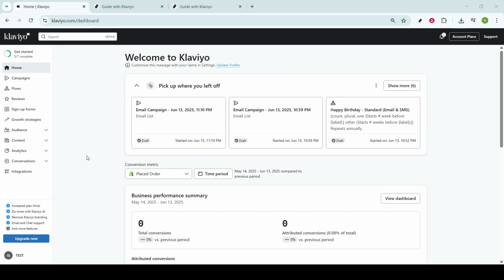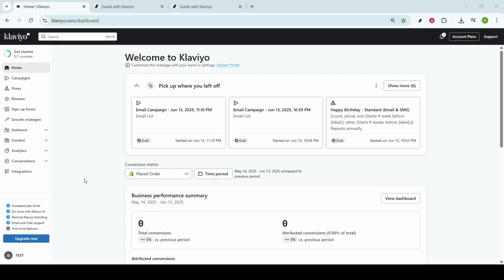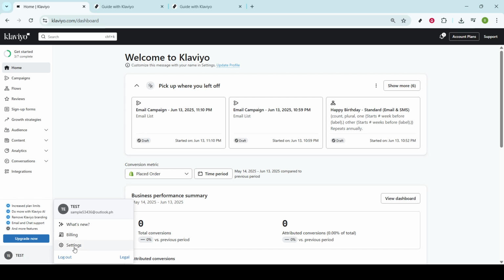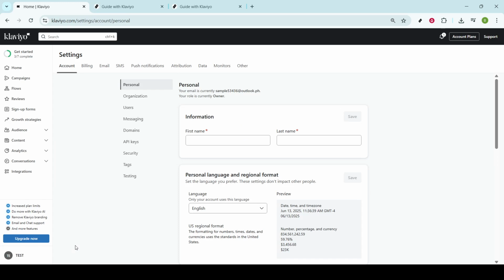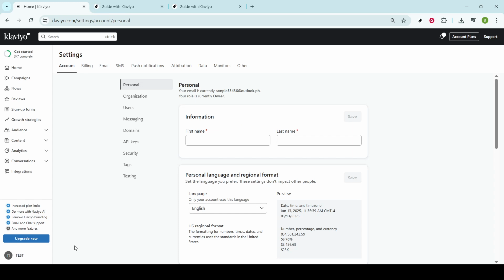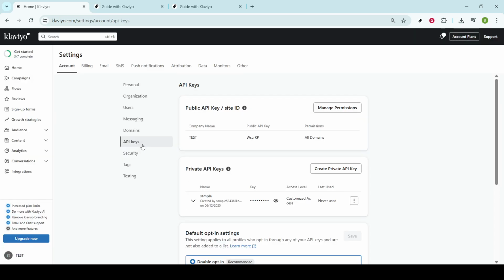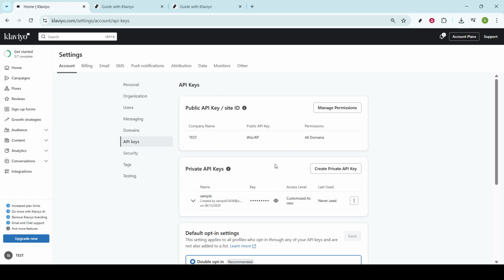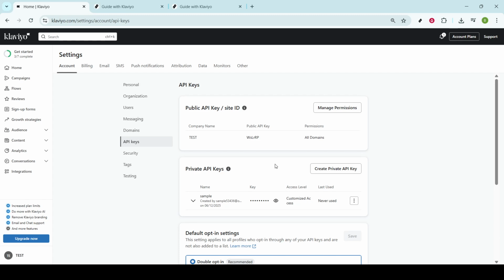How to Find Klaviyo API Key [2026 Full Guide]